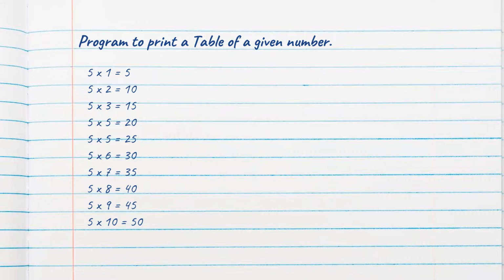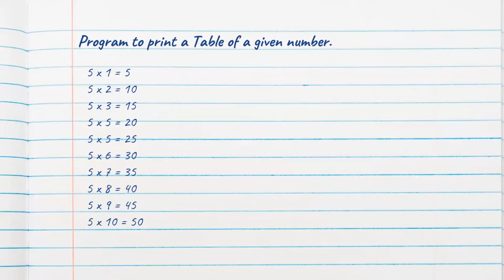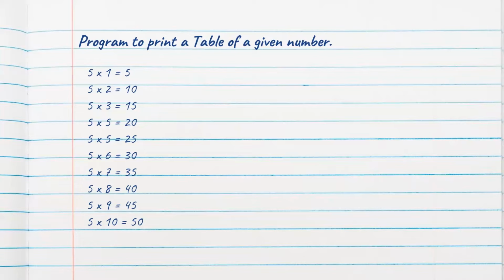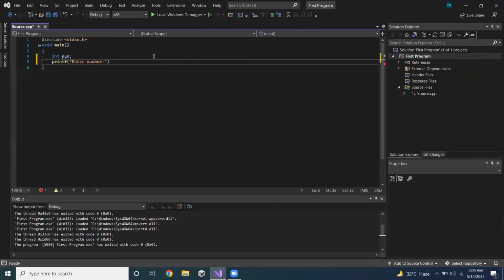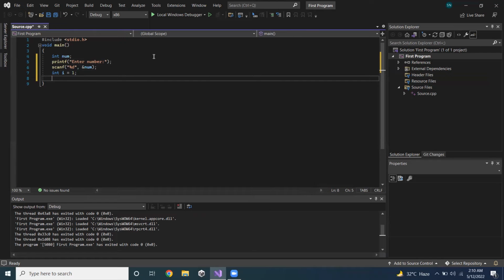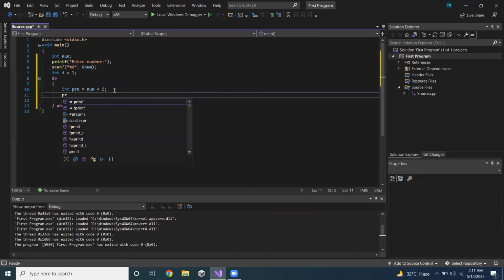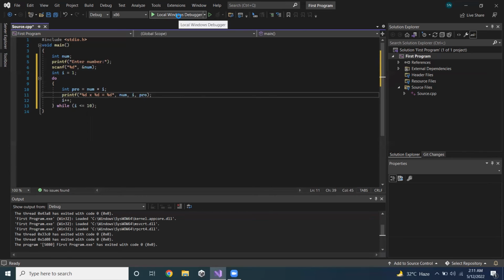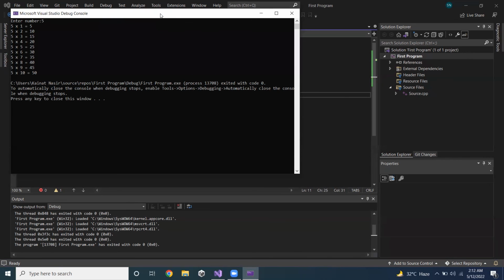Program to print a table of a given number in C Programming language using loops | Tutorial # 25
In this video we will learn to create a program in c programming to print a table of number entered by user using do while loop.